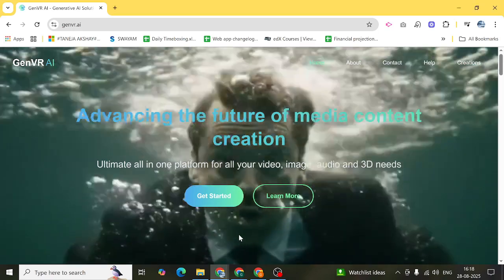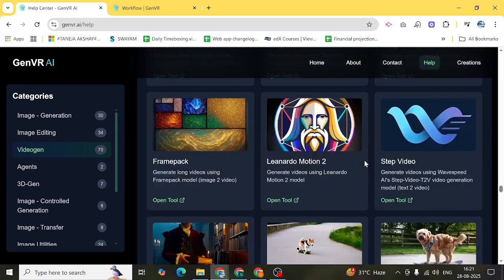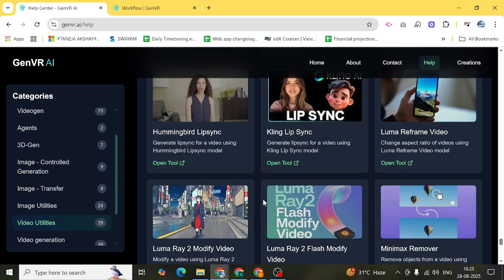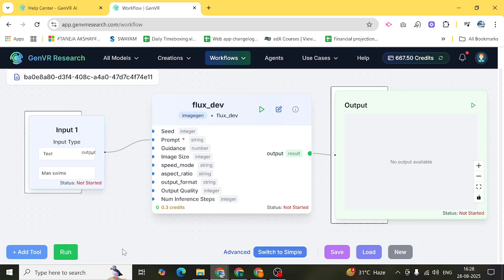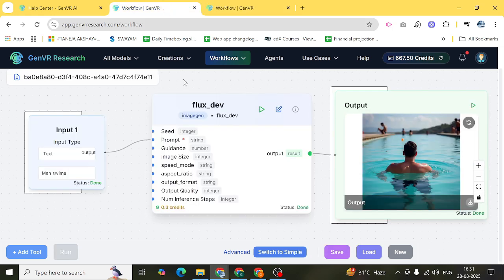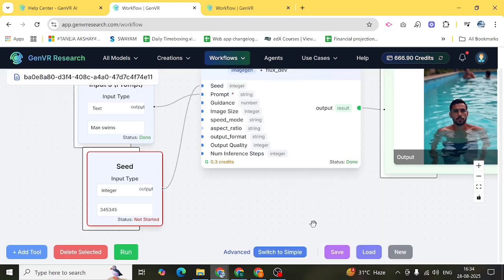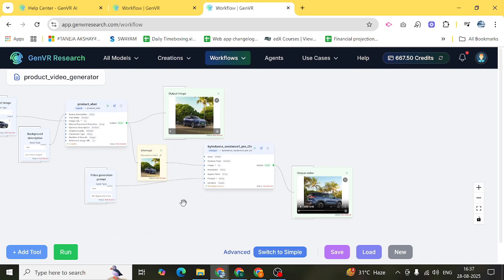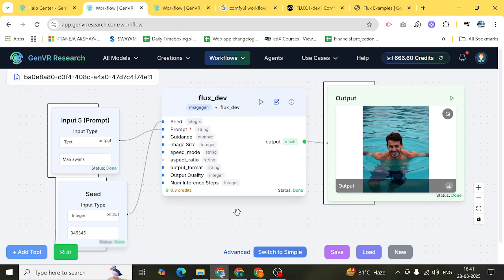Comfyui without headaches - Introduction to GenVR Workflows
In this video, we will discuss how to create workflows using GenVR's workflow designer which is easy to use, fast and supports over 270 models.

Watch this 20 minute video to learn and power yourself with powerful AI tools.
And is first tutorial in our series of "Comfyui without headaches".